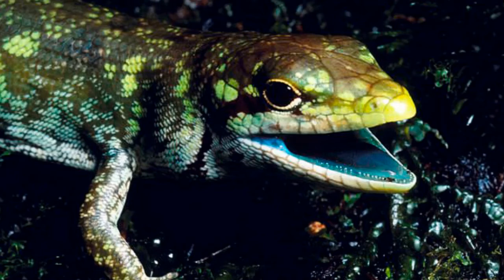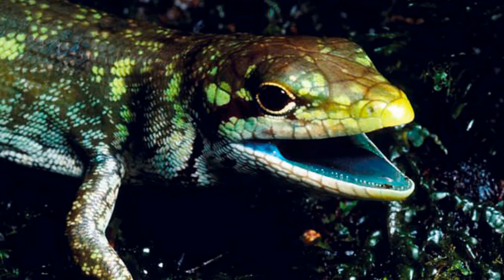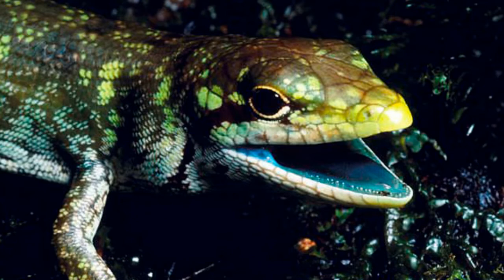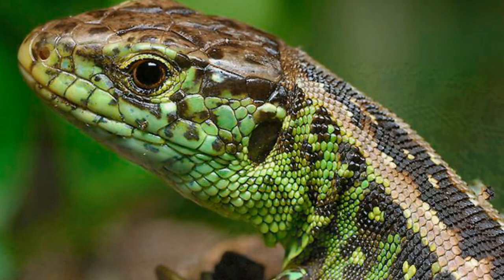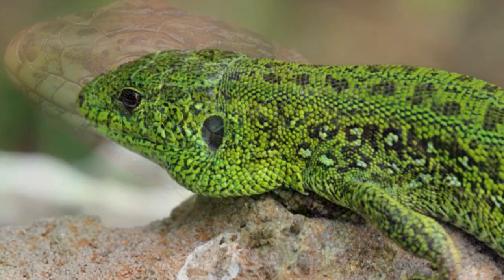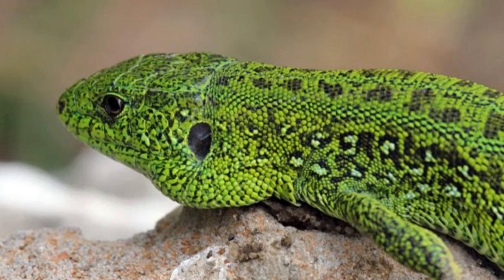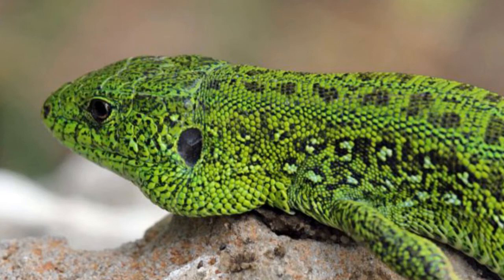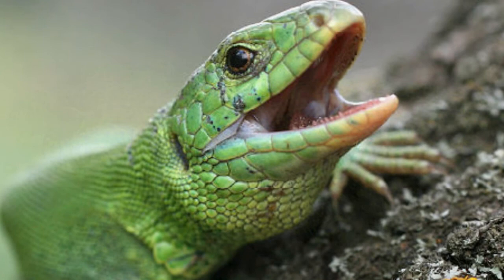Mystery over why some lizards have GREEN blood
A quirk of evolution has caused six species of lizard in New Guinea to develop toxic, lime green blood.
The lizards' blood - along with their tongues, muscles and bones - appear green because of incredibly large doses of a bile pigment called biliverdin.
Scientists still do not know why the reptiles have the unusually coloured blood but believe it could be to help fight malaria.
The levels of the toxic chemical are higher than other animals, including people, could survive.